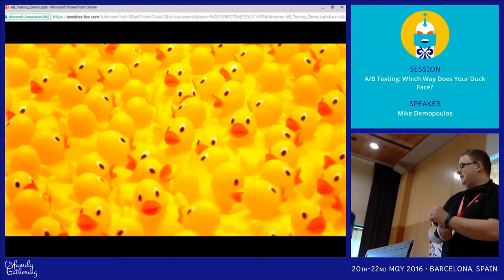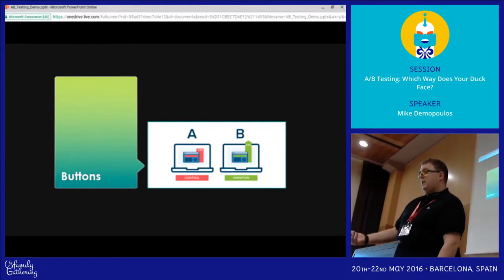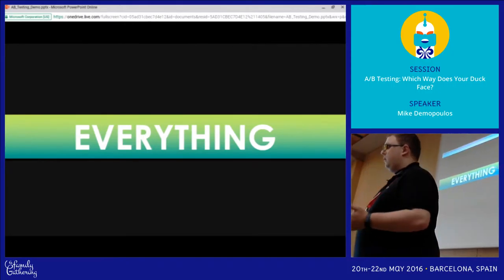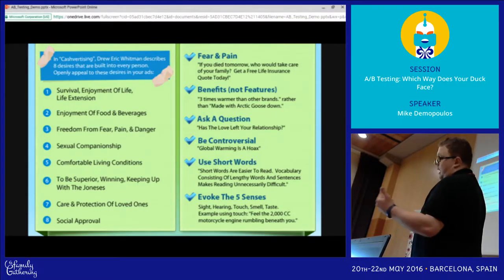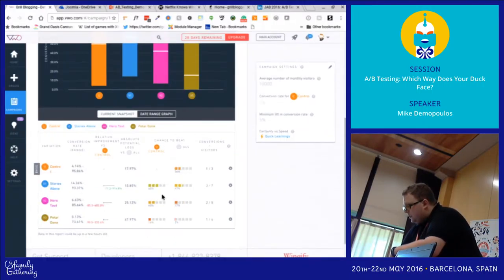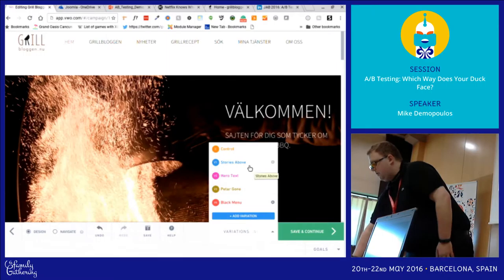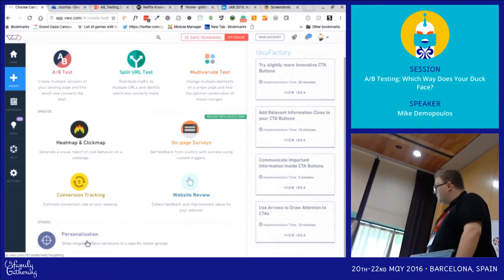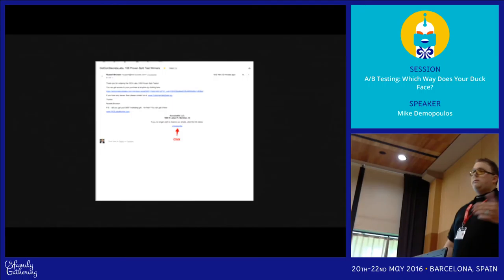JAB16 - A/B Testing: Which Way Does Your Duck Face?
by Mike Demopoulos

Do you know that if you have a picture of a duck having it face left or right can increase your conversions by 40%?

Think this sounds silly? It is, but backed by research. Spend some time to learn about what a/b testing is, what things to test, testing methodology and the best tools to use for your Joomla site.

Everyone will get a handout of the very same checklist I use when A/B testing our clients sites. One of our clients, an insurance company, increased leads by making just a small 2px change.

Want YOUR site to be tested live? Selected sites will get live feedback and examples.